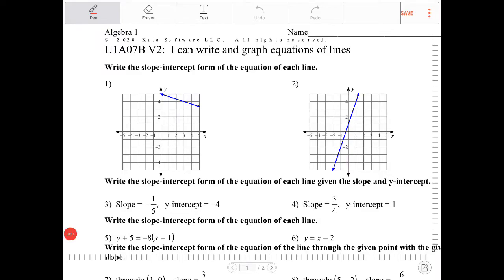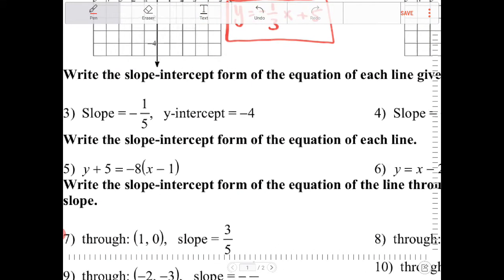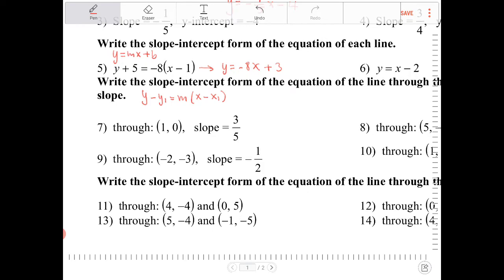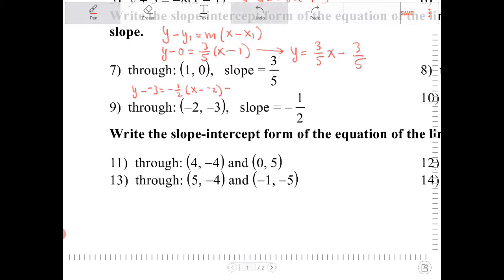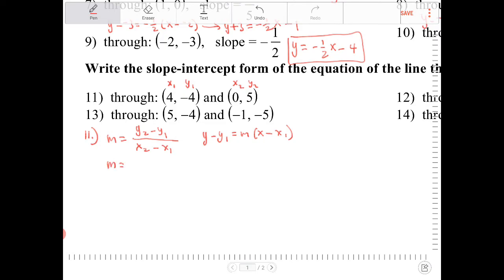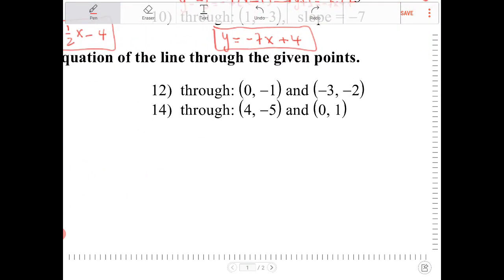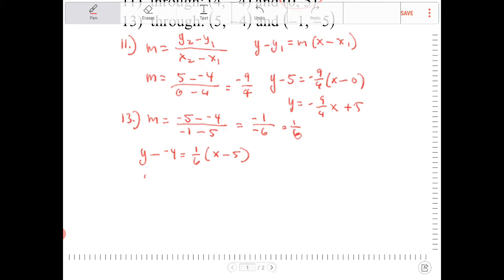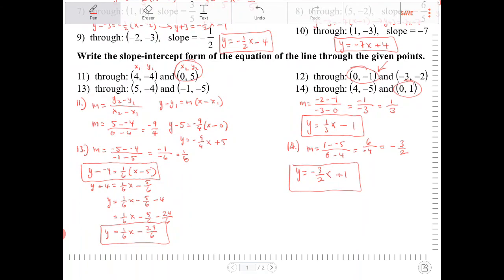Geometry U1A07B V2 writing the equation of a line if given a graph, slope and a point, or two points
Exercise on writing the equation of a line if given a graph, slope and a point, or two points